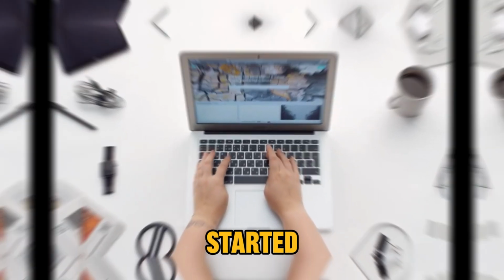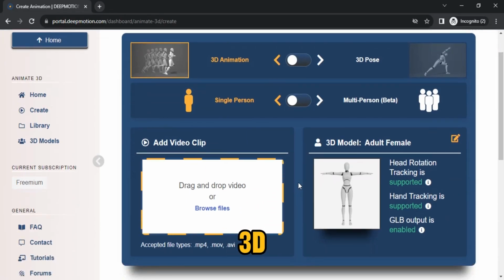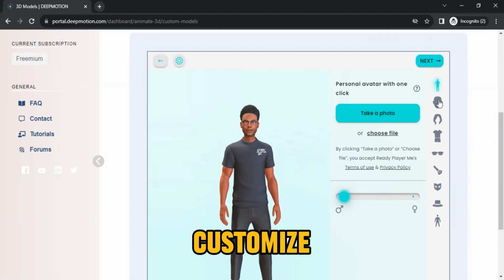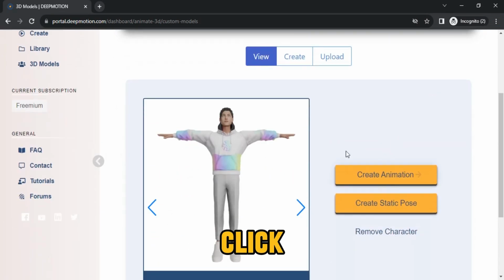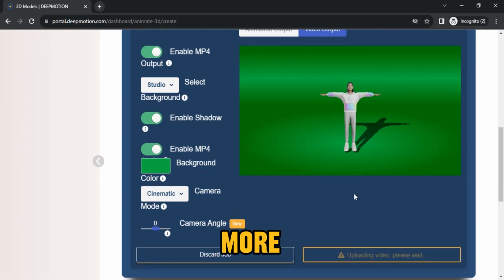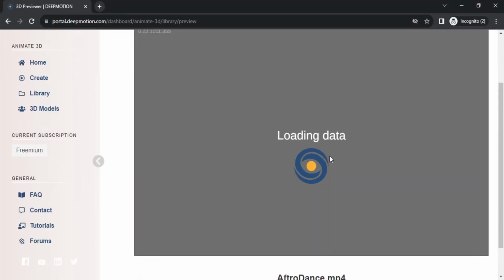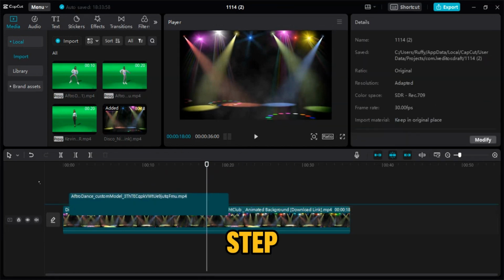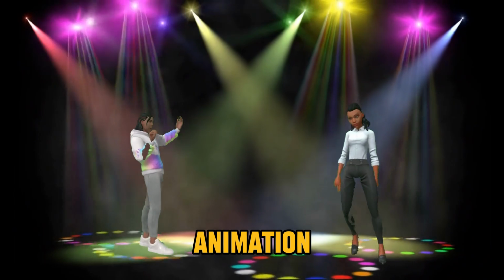How I Make 3D Kids Animation and Monetize - $5,575 A Month 2024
Make Animation And Earn Money | 3d Animation | Kids Animation AI | Kids Dancing Animation Video | Kids Learning Video | Kids Animation Video | 3d Animation Video

Make animation for kids and start earning money by uploading on YouTube. I will show you a step-by-step process on how to make kids animation videos with your own video with no knowledge of animation. You can also create 3D cartoon animation for free and make viral kids learning animation videos by following all the steps. Today I will be covering:

1) how to make 3d animation video
2) how to create 3d animation video
3) animation video
4) animation using ai
5) cartoon animation 3d

➤Your Query:-
cartoon animation 3d video
cartoon 3d animation video hindi
cartoon 3d animation video song
cartoon 3d animation kaise banaye
horror cartoon 3d animation
cartoon 3d animation video green screen
kids animation videos
kids animation software
create video with ai
create animated videos with ai
create animation
create 3d animation video for free
create 3d animation video
video to animation ai
video to 3d animation converter software
animation tutorial
cartoon animation
cartoon 3d animation video
AI Animation Generator : Create YOUR OWN 3D Movie With AI
Earn Money With AI By Creating Animation Video || AI Animation || Kids Learning Video
How To Create Animated Cartoon Video Using AI & ChatGPT | AI Video Generator Tools
Create 3D Animated Love Story With Free AI Tools in 5 Mins.
How to Make A 3D Animation Video With AI || AI Animation Tools
how to make animated videos with Free Ai Tools & Chat GPT
3D Animated Disney Cartoon Story With Free AI Tools in 5 Mins|Ai Video Generator Image to Animation
Cartoon Video Kaise Banaye || How to create cartoon animation video || How to create cartoon video
how to create animation videos | with Ai & ChatGPT | Animation video kivabe banabo | Ai Video
Create ai 3D Cartoon story video in Hindi | using Chat GPT + Ai
Movies Ko Cartoon Me Convert Karke Upload Karo | No Copyright | How to Make Cratoon Movies in Mobile

10 Useful AI Tools For Free,| I Tried 500+ AI Tools | 10 AI Tools For Creating Content | 10 Ai Tools For YouTube 🤖🎓
How To Make Squint Your Eyes Meme Images For YouTube | Guess The Meme Tutorial For Free 🤖👩‍🏫
Text To Video AI Free Unlimited Time | (No Subscription And Hidden Fee 100% Free) - Under 3 Mins 🤖🎓

Join 2500$ USD Give Away